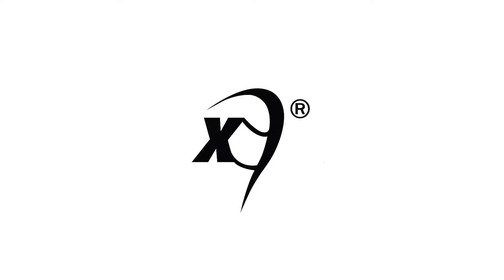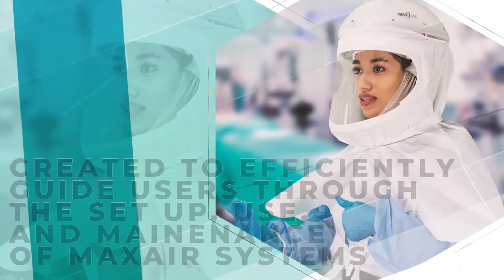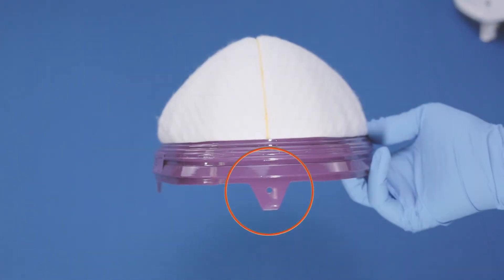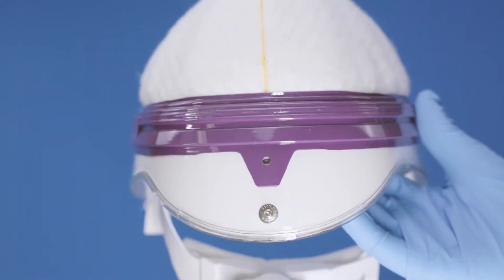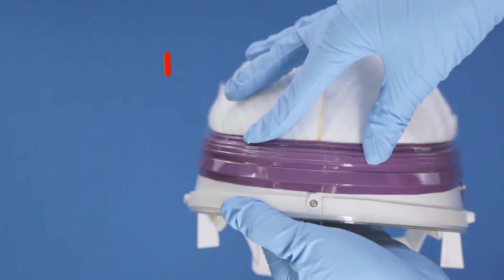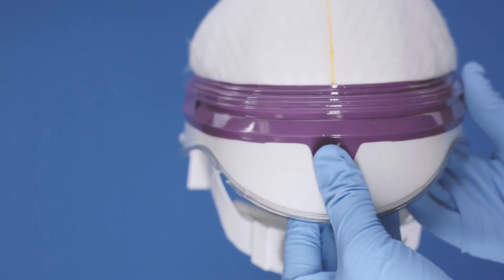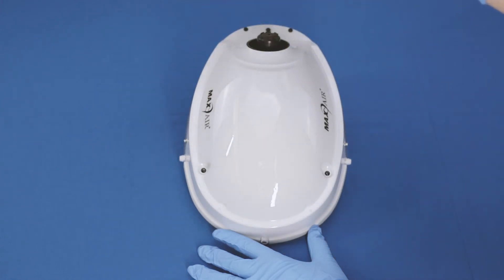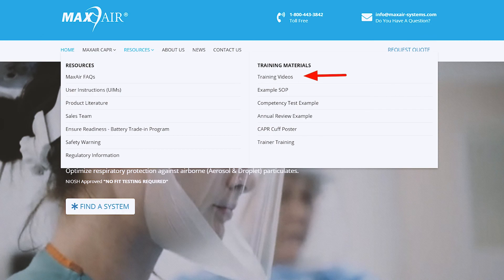Filter Cartridge Training Video | Option B | MAXAIR Systems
MAXAIR CAPR® Systems are advanced respiratory protection systems that meet all OSHA loose fitting (no Fit Testing required) PAPR requirements.

Take a look at how to use the filter cartridge in our CAPR systems today for more information.